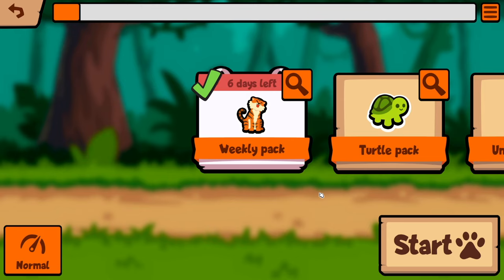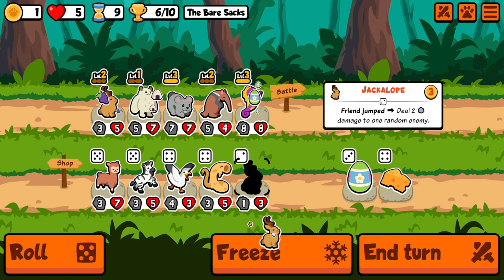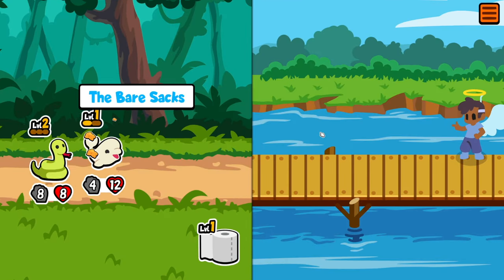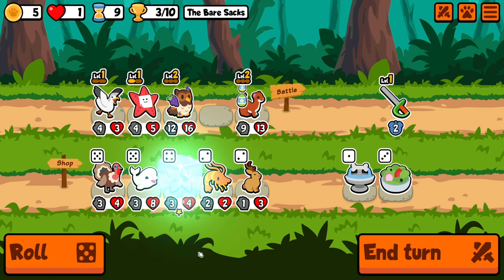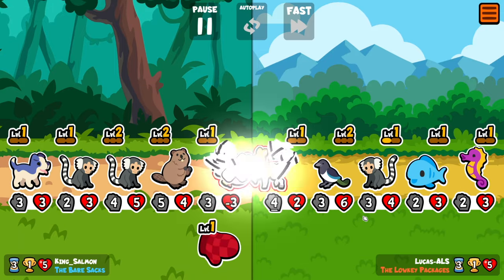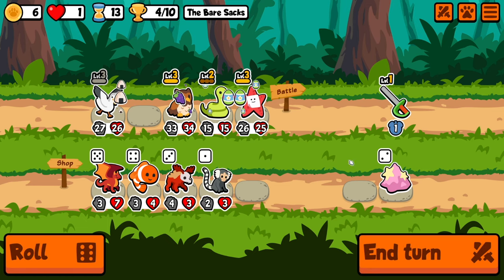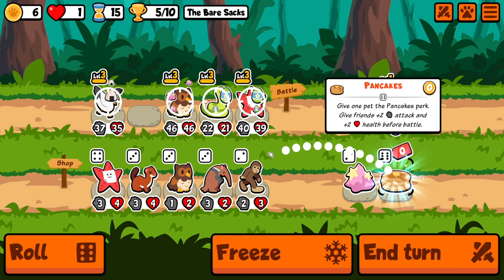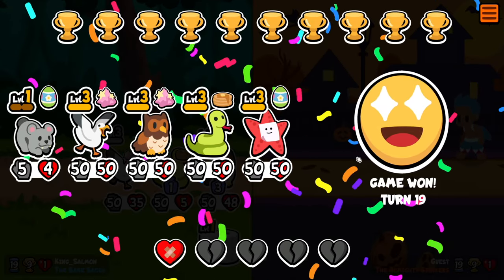Long Live Buy Sell Teams | Super Auto Pets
Monitor Arm:

Office chair:

Office chair roller blade wheels:

Docking station:

Mouse Pad: